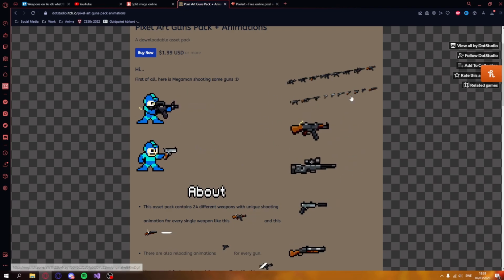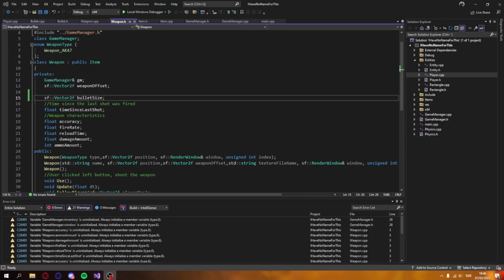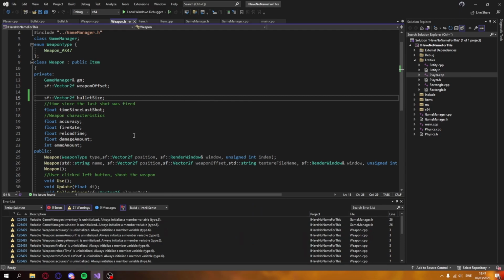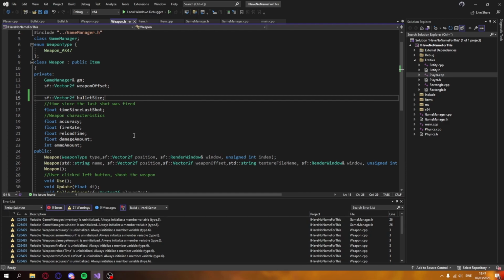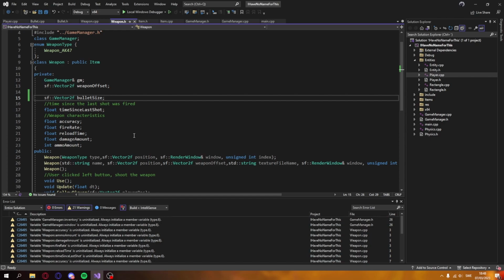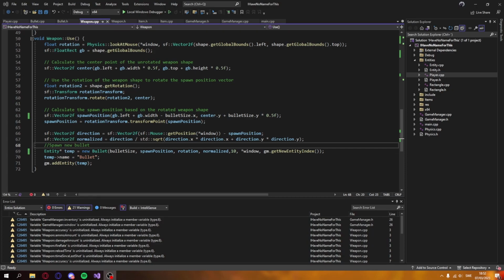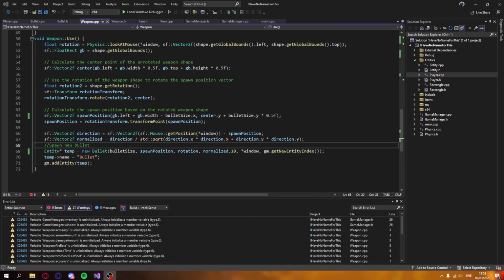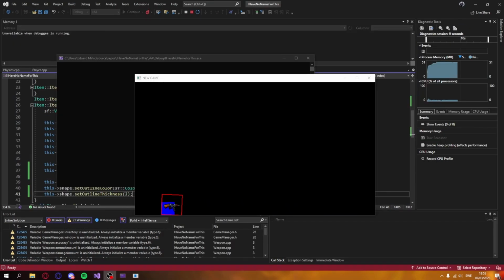Uncovering the 'Secrets' Behind SFML Weapon Creation | Devlog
📚 - Chapters